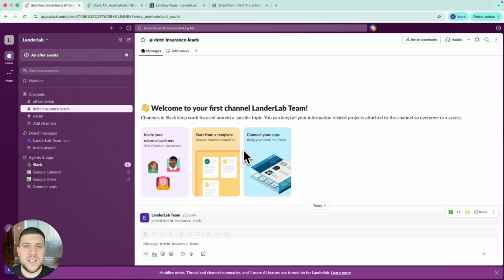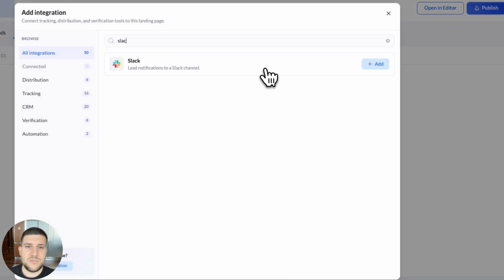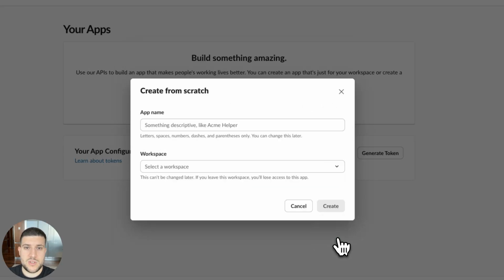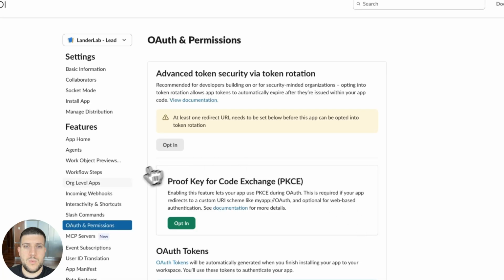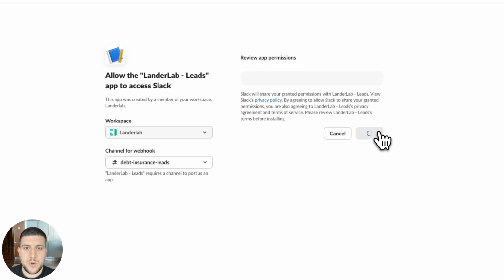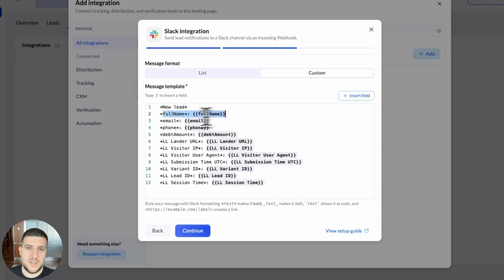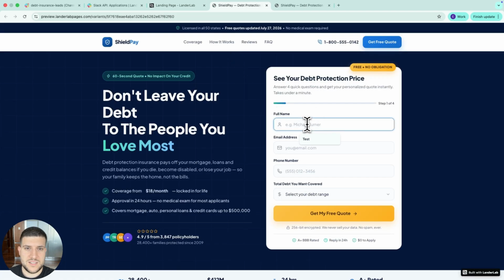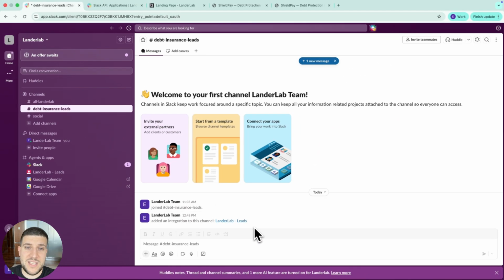How to Send Landing Page Leads in Slack | LanderLab Tutorial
Learn how to automatically send new leads directly to your Slack channel using LanderLab. This step-by-step tutorial shows you how to set up an incoming webhook so your team can receive instant lead notifications without leaving your workspace.

⏱️ Timestamps:
00:00 - Navigating LanderLab
00:22 - Creating the Slack App
00:43 - Generating the Webhook
01:08 - Finalizing the Integration
01:30 - Testing the Setup